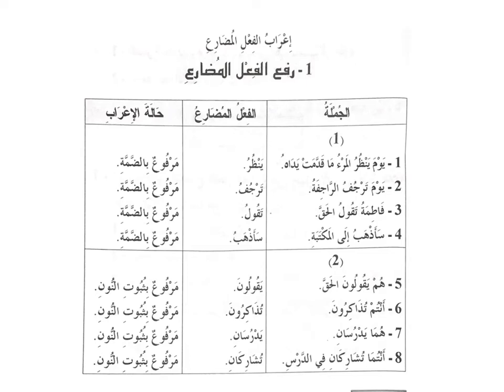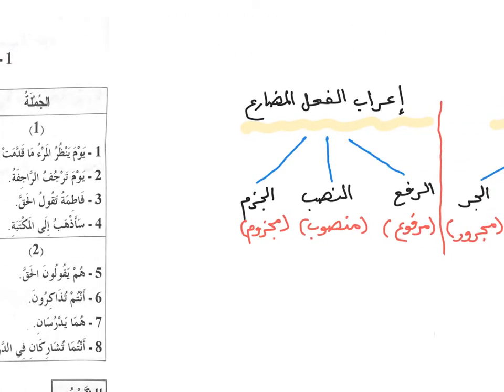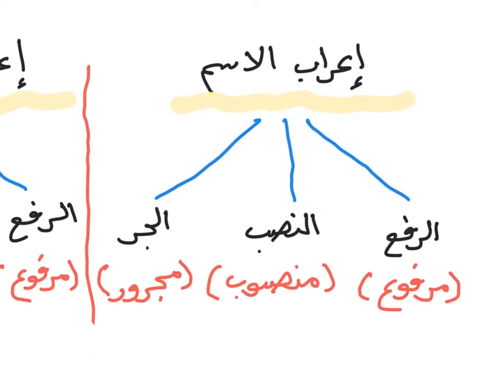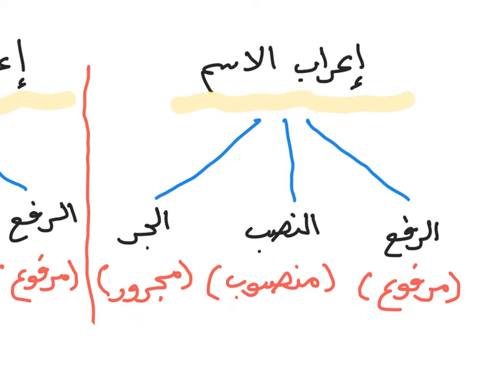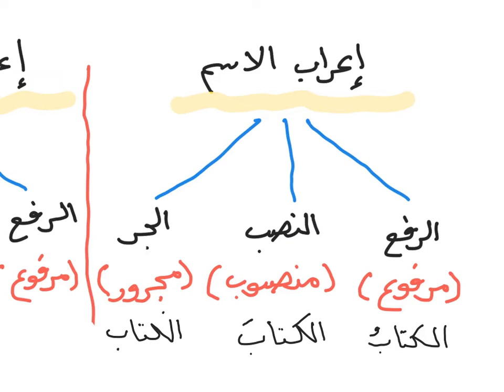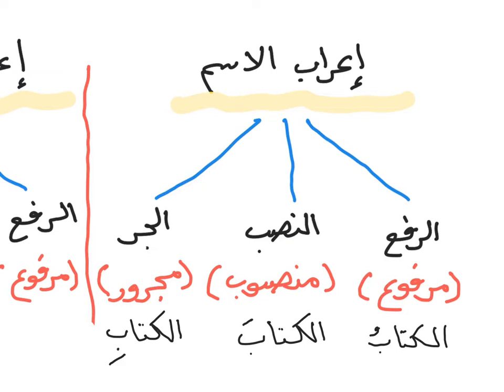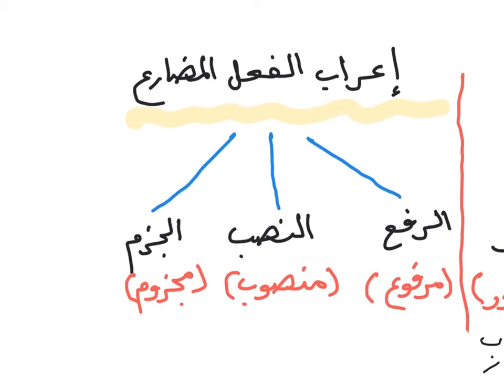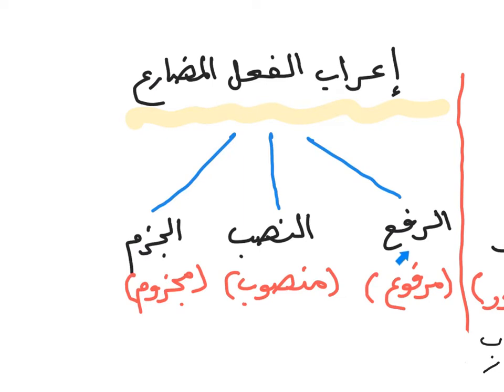إعراب الفعل المضارع